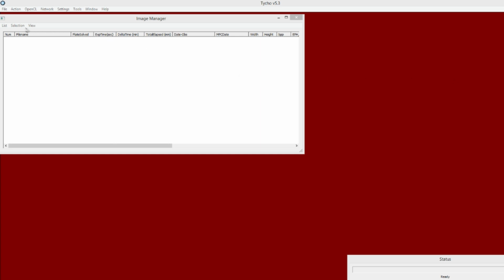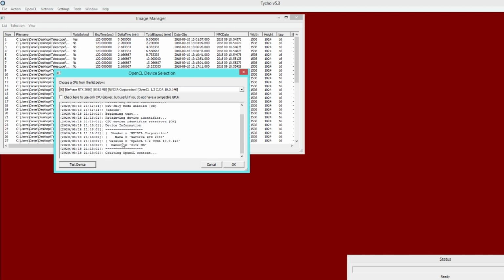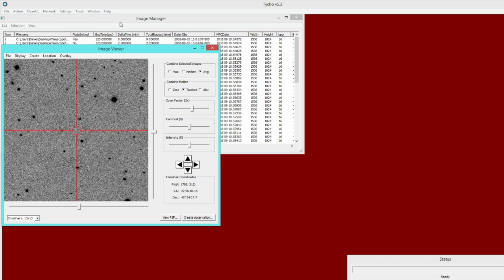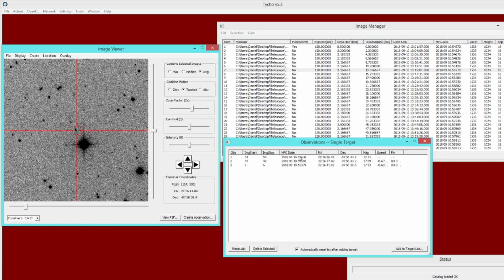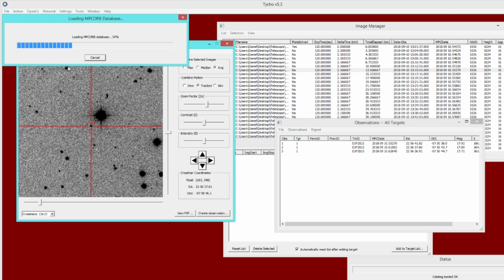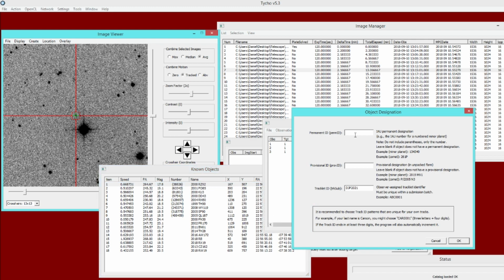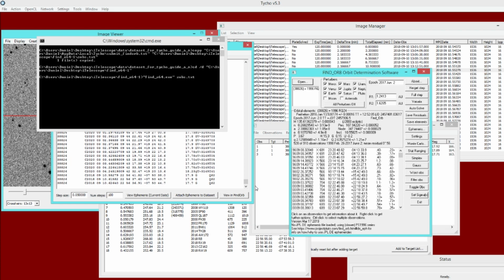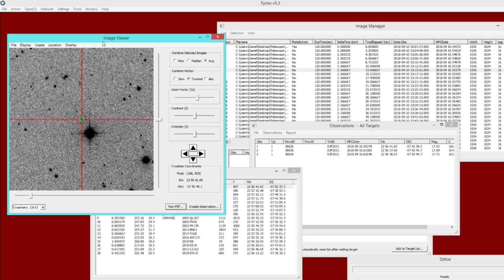Introducing CPU-only Mode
v5.3 now supports running the Tycho software in CPU-only mode.  This enables the software to work on machines that lack a dedicated graphics card.